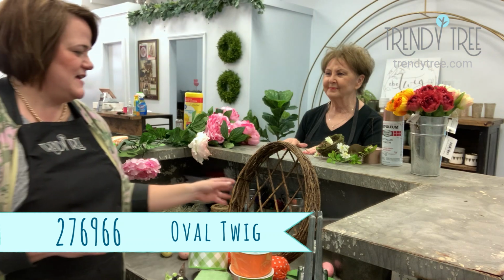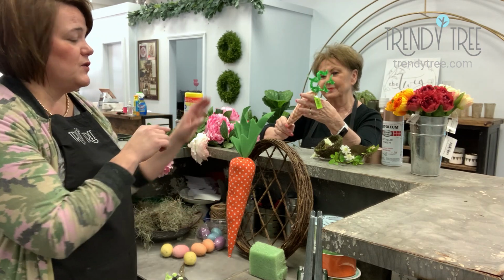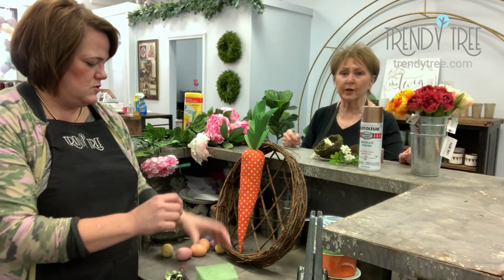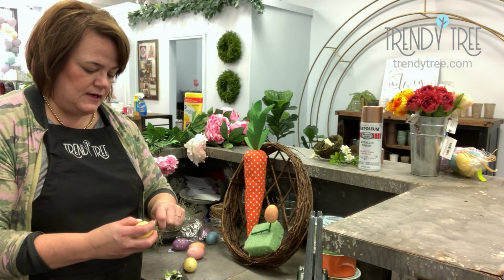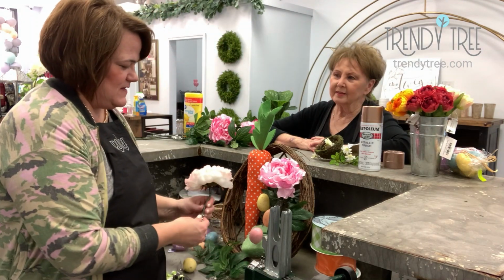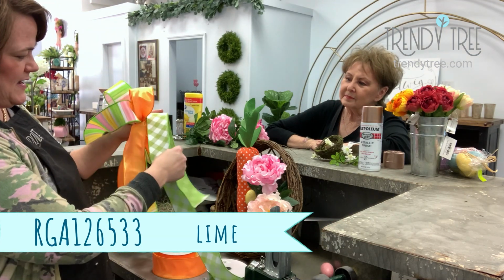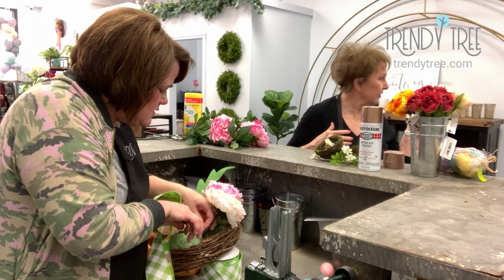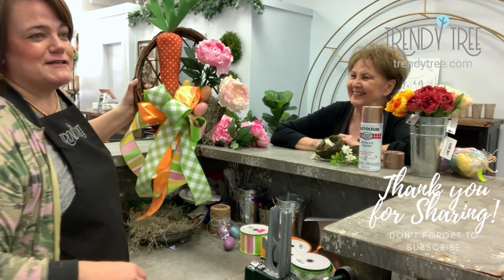Twig Easter Egg Wall Decor Tutorial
How to make an Easter wall decoration using a twig oval basket, fabric carrot, Easter eggs, peonies, and pretty ribbon. Supplies available at Trendy Tree.

See the written blog post here that contains product information along with links to products available on Trendy Tree

Supplies

7" Electric Skillet

Gorilla Glue Sticks

Trendy Tree is our website where we sell thousands of wreath making supplies such as Deco Mesh - Ribbon - Wreath Forms - Wreath Kits - Signs - Wreath Embellishments - Bowmakers - and Seasonal decorations for Christmas, Halloween, Easter, Spring, and Summer. You'll find everything you need to make your home welcoming and beautiful. We have free tutorials on wreath making, bow making, and flower arranging.

We're a small family-owned business that started in 2007 located in Pontotoc, MS. And just this year (2019) we've opened a brand new retail store in Pontotoc! So, if you're ever in the area, please drop in and visit. We're located at 10 Marion St., Pontotoc, MS.  The warehouse location is separate and not open to the public.